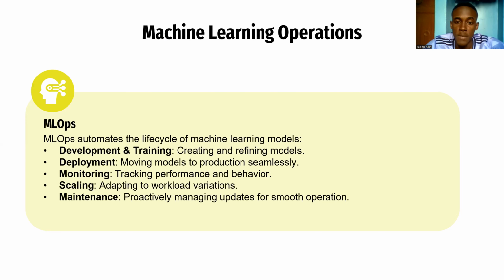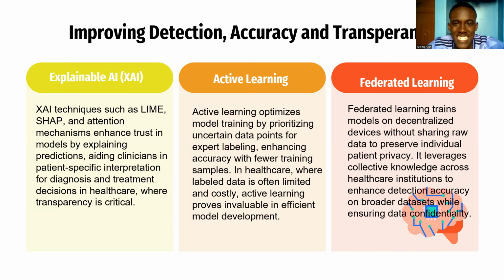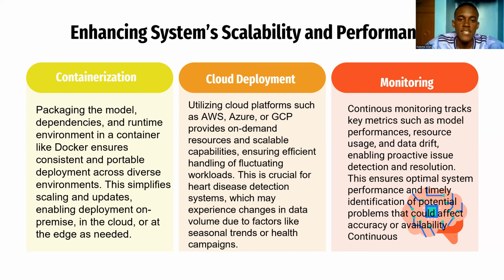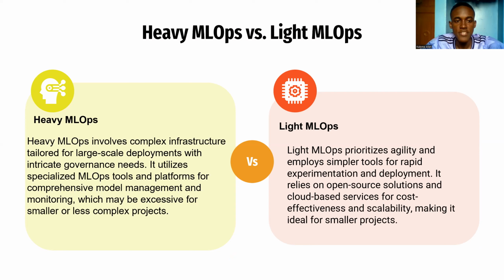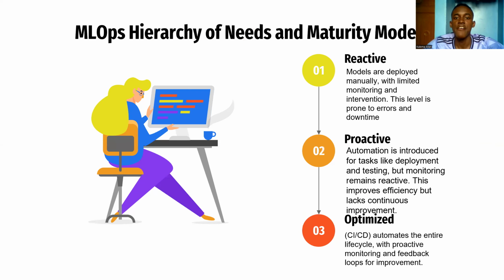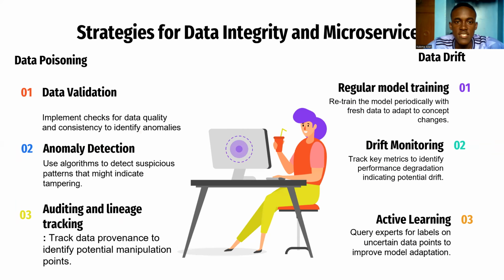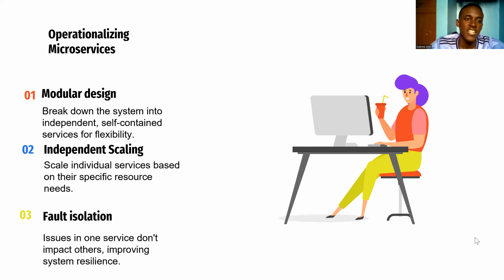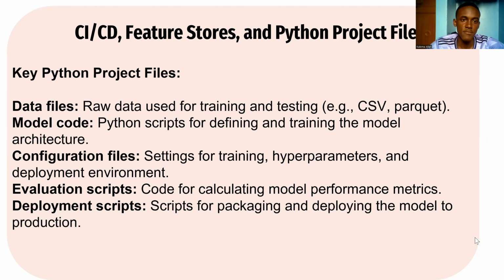Machine Learning operations and How they can be implemented in the the CHD,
This video opens our eyes to the MLOps and shows how they can be implemented in the Heart Detection system, enjoy